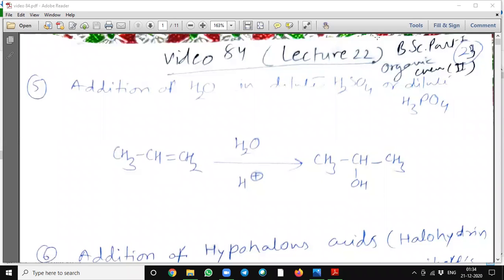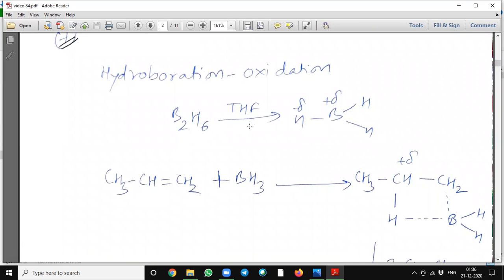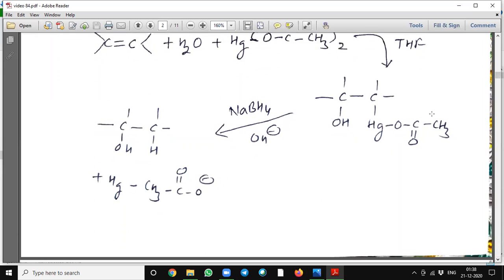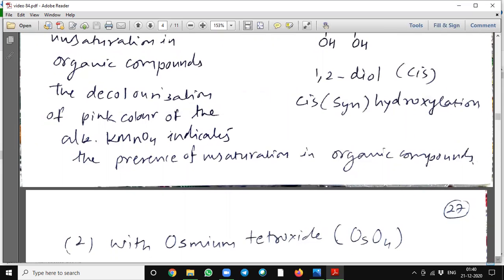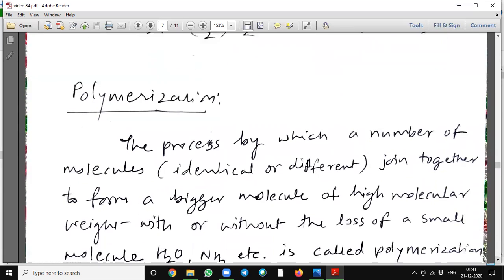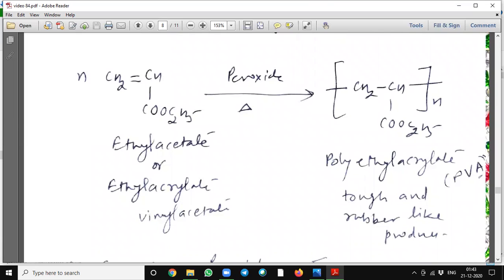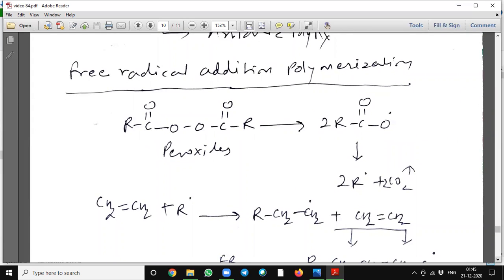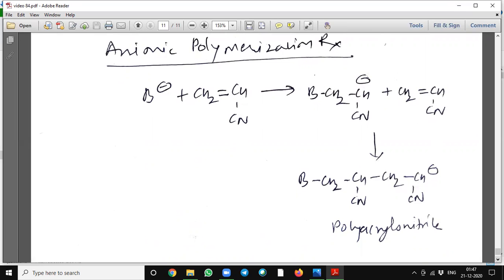SEEMA GARG, (VIDEO 84) Lecture-22, B. Sc. Part-I Alkenes : Chemical Reactivities